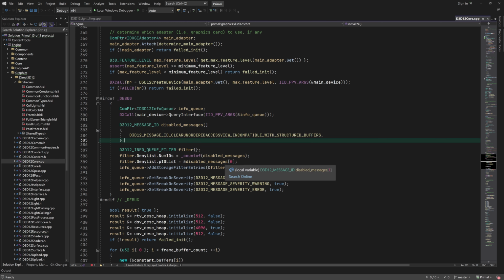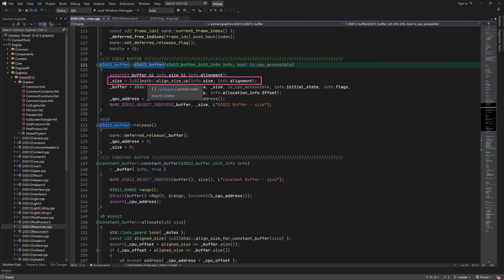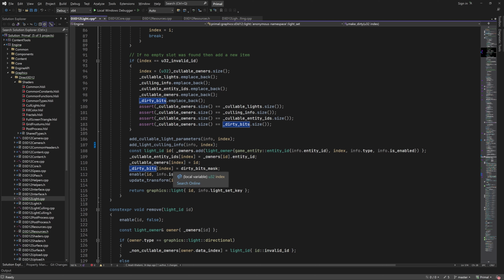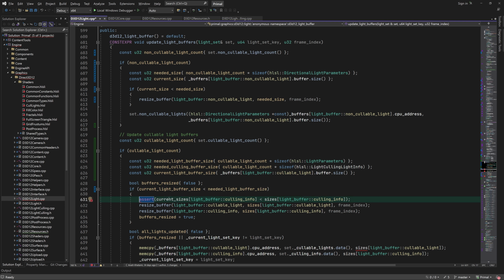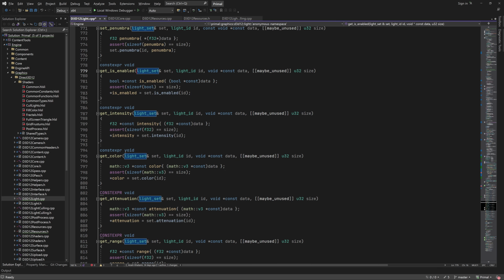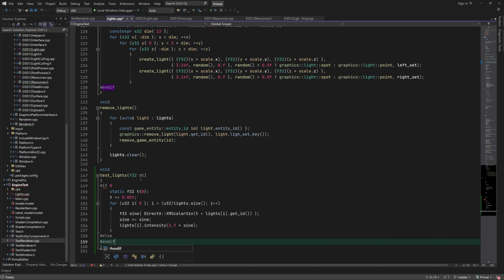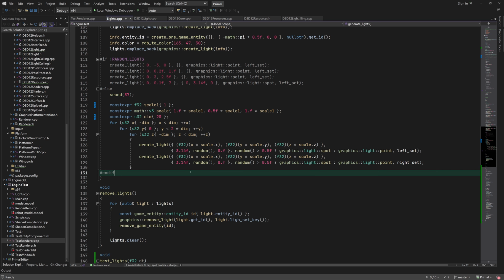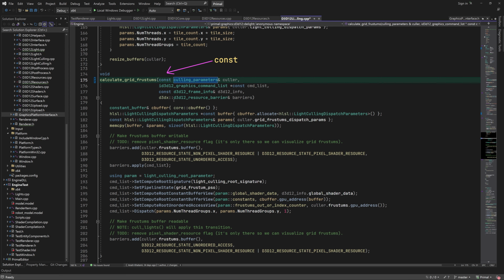Game Engine Programming 059.1 - Optimizing Forward+: Cleaning up the lighting code | C++ Game Engine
We've been writing a base implementation for tile-based light-culling, and we managed to finish it in the last video. As you can see here, we're able to render a lot of lights, which is awesome! And although this is working well and we could move on to work on the next topic in our engine, I think it'd be wise to spend a bit more time on our lighting system and make it better. So, in this new episode, we're going to clean-up the lighting code, test it more extensively and fix any issues that we encounter, and finally try to optimize the light-culling algorithm in order to hopefully get better performance.
🟥(Red Episode)

💜 Big thanks to Tribal Elders:
Omar Rayyan, Von Bismarck, Falcon1911

🧡 Big thanks to Shaman patrons:
Zachary Shrout, mg, Shaun Mitchell, Neil Wang, Jan Ohlmann,  deathcat00, Talis Lincoln

00:00 - intro
01:05 - uav clearable buffer
05:49 - avoid checking for light updates unnecessarily
09:00 - clean up light-set class
09:52 - clean up d3d12 light-buffer class
15:12 - fun with lights (testing)